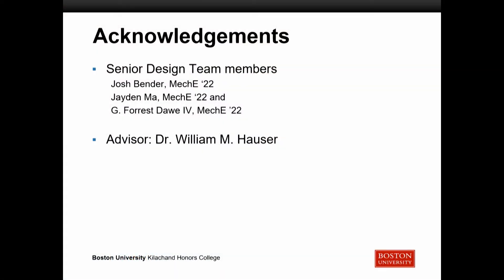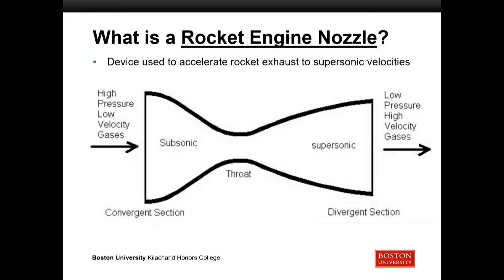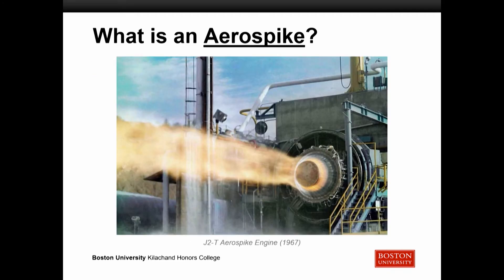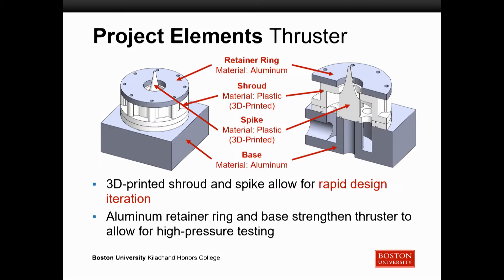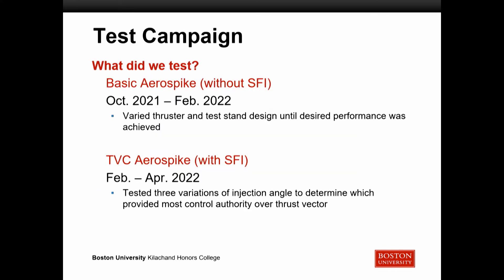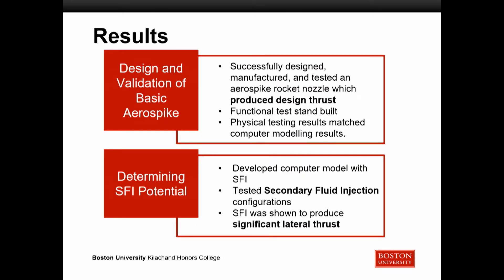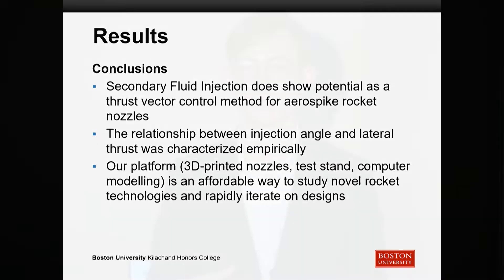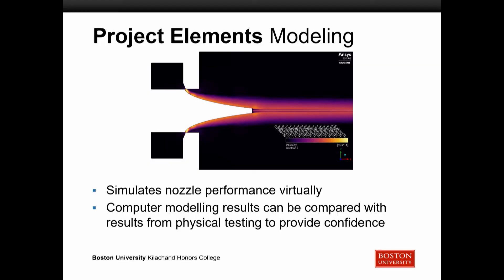Liam Ward, 2022 Keystone Presentation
Liam Ward - Thrust Vector Control of an Aerospike Rocket Nozzle via Aerodynamic Flow Manipulation

9th Annual Kilachand Honors College Keystone Symposium: Together Again, United By Exploration